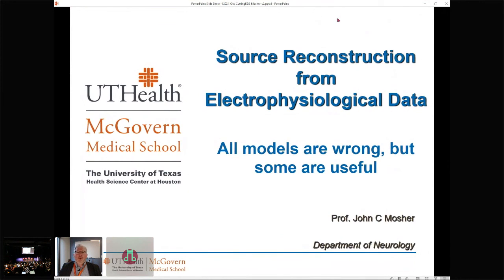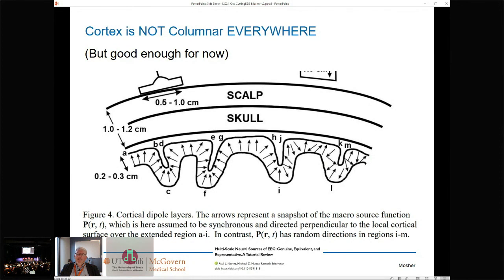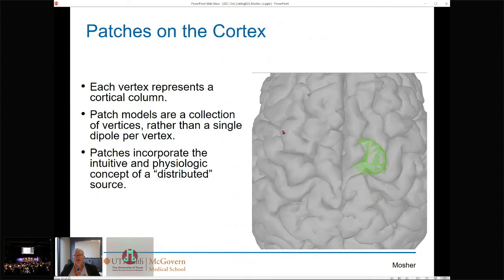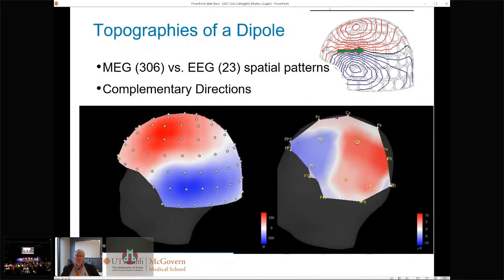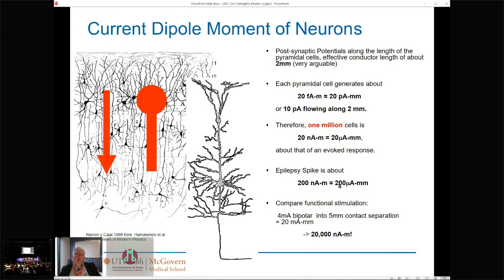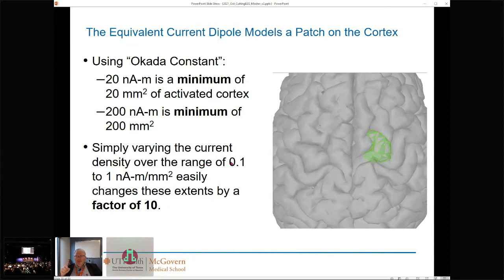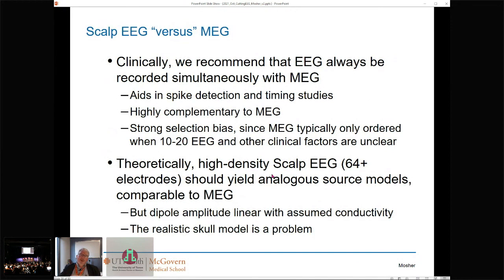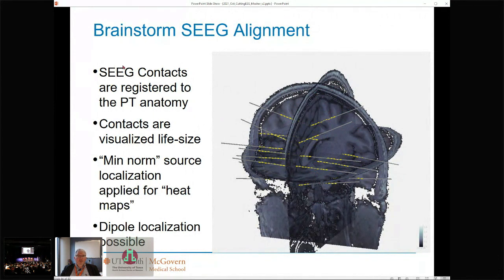CuttingEEG2021 John Mosher. Source Reconstruction from Electrophysiological Data.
In this brief overview talk, we will attempt to tie together several concepts among the various EEG and MEG source reconstruction methods. Because of the quasi-static nature of electrophysiology, the spatial and temporal aspects of neural activity are separable. The basic spatial element is the cortical column within the gray matter, modeled at the macro scale as an elemental cortical dipole. Segmentation programs readily extract the cortical mantle and label parcels or regions of interest from a variety of available atlases. Forward modeling generates the theoretical pattern an array of sensors would measure. Inverse modeling, aka source reconstruction, interprets these patterns back onto grids or parcels. In the temporal domain, noise and data covariance matrices allow us to regularize and normalize these scans, such that dSPM, beamforming, and dipole scanning are actually more alike than different. More sophisticated measures employ Bayesian priors that switch on and off parcels of activity, and connectivity measures link the dynamics of these parcels across time and space. We close with some recent work on simultaneous MEG and intracranial SEEG source localization of invasively stimulated sources.